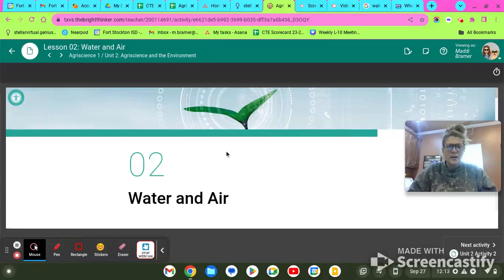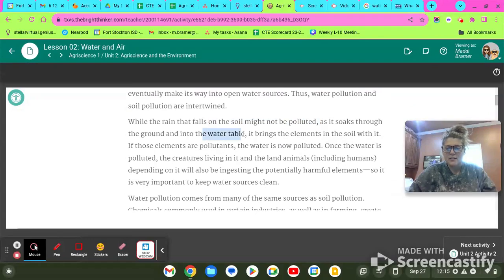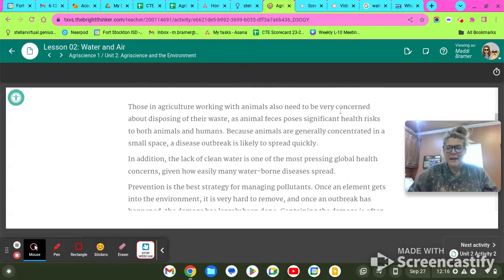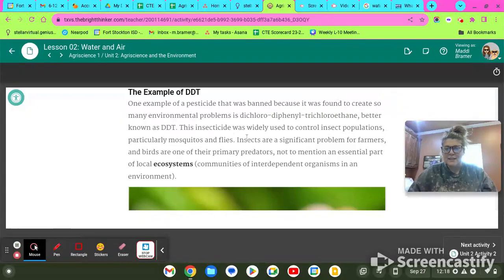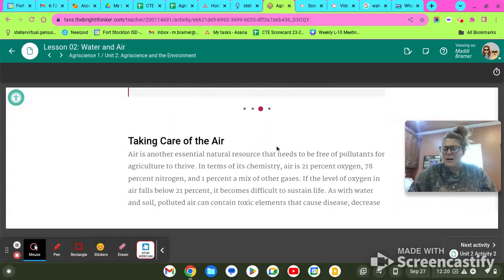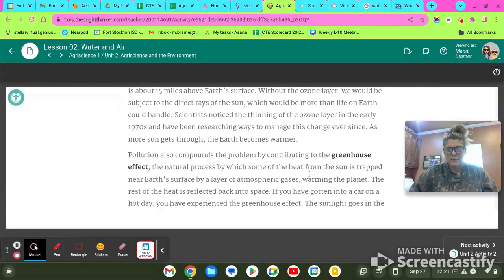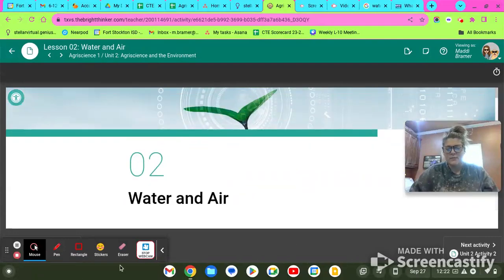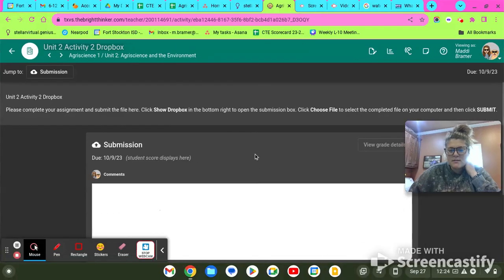Agriscience Unit 2 Lesson 2 and Activity 2